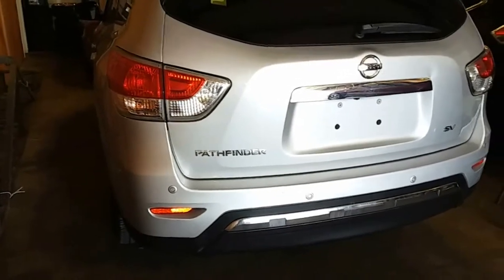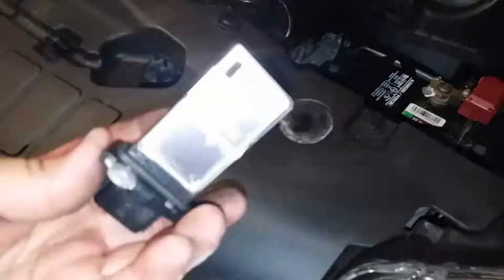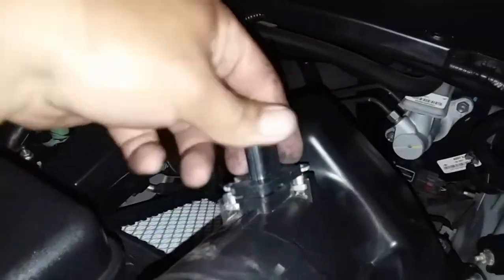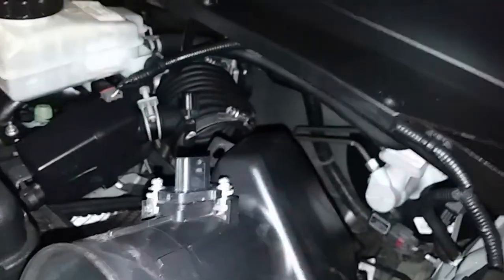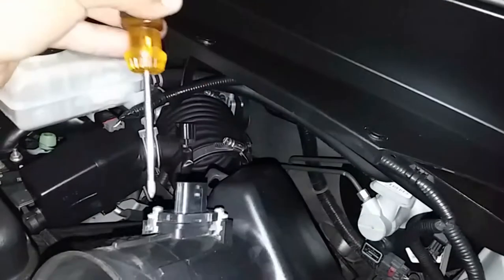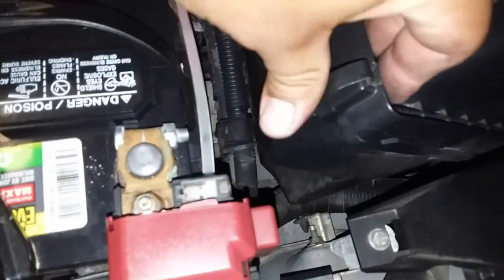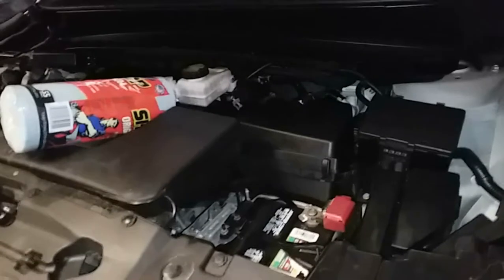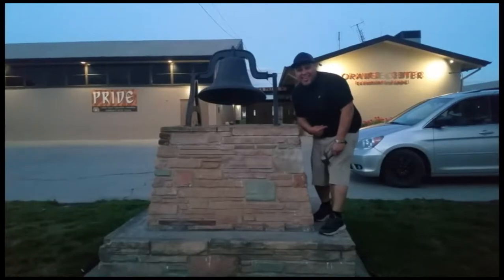How to: Install a Mass Air Flow Sensor/ Temperature Sensor (MAF) on a 2013 Nissan Pathfinder